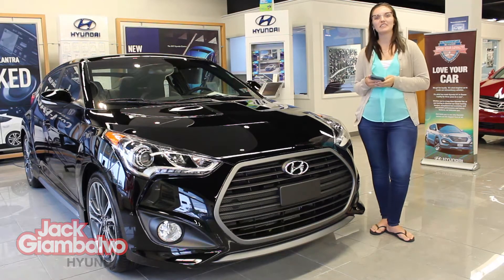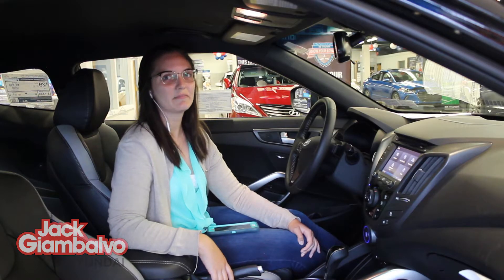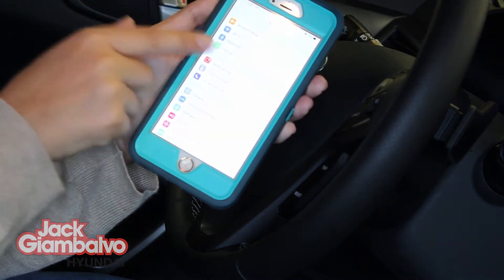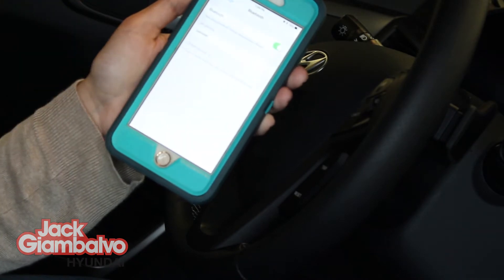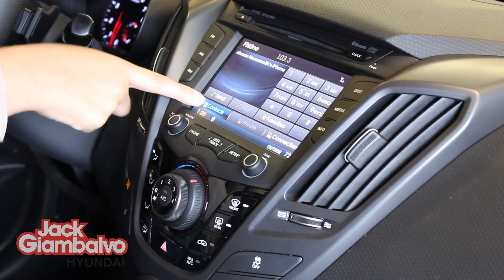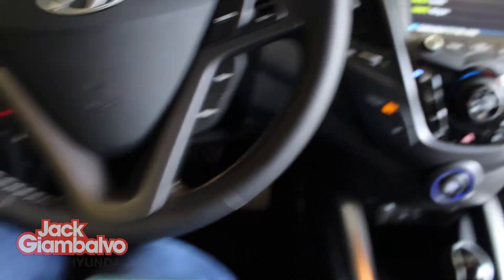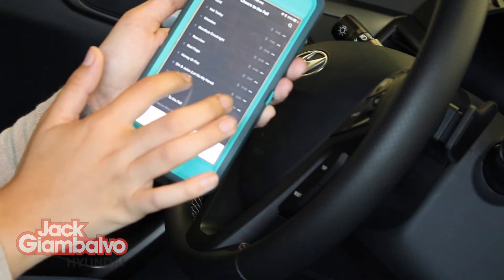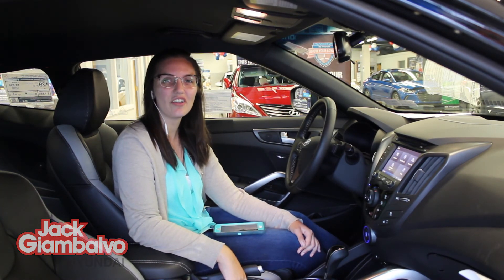Syncing your Smart Phone With the 2016 Veloster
A Quick and easy 'How to' on syncing your Smart Phone with the 2016 Hyundai Veloster. This feature is actually really handy and is super easy to set up! Our intern Ahmae will take you through all the steps! Listen to your own music seamlessly through the speakers of your Veloster, Change songs and volume all without taking a hand off the wheel. Also accept incoming calls and make outgoing calls all through the Bluetooth in your Veloster and on your phone. Both Iphone and Android compatible!